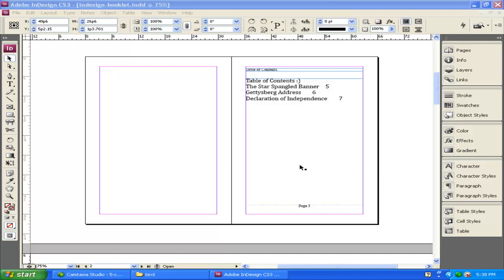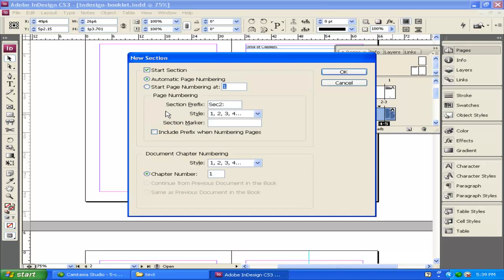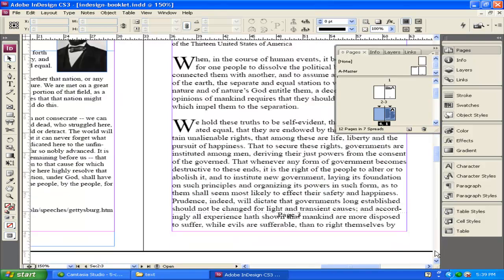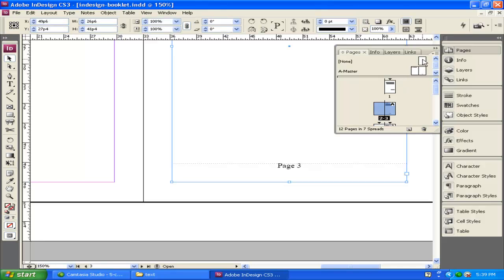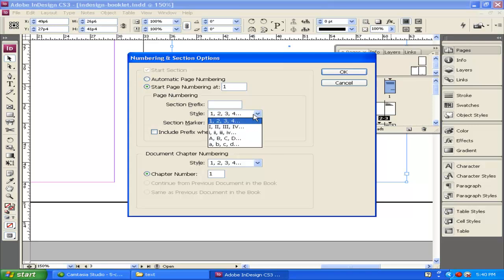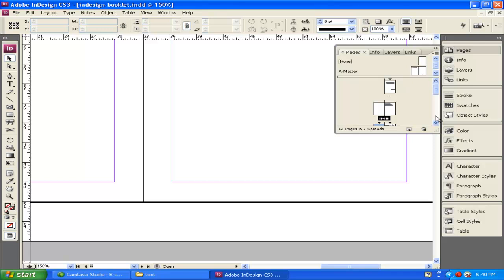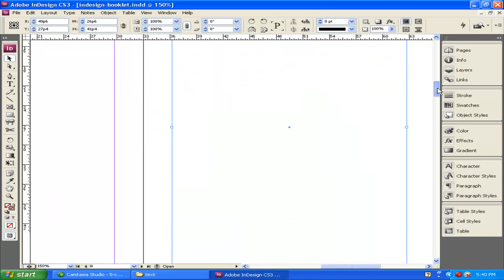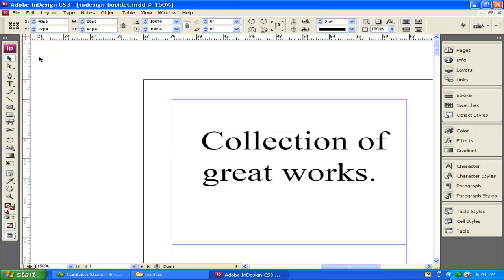10. Indesign Basics: Updating a Table of Contents. Video 10 of 10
This is a 10 part series demonstrating the basics of Adobe inDesign by creating a simple booklet that uses paragraph styles, master pages, pictures, text, drop caps, and a generated table of contents. This video is great for the intermediate computer user who wants to learn InDesign. The files that are used in the video may be found For best results start from the beginning and follow along with the videos.